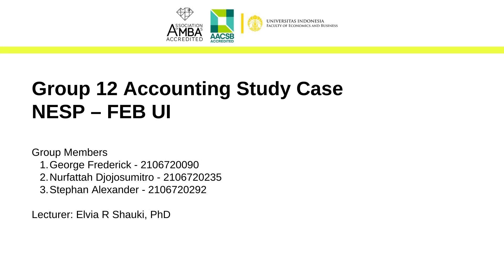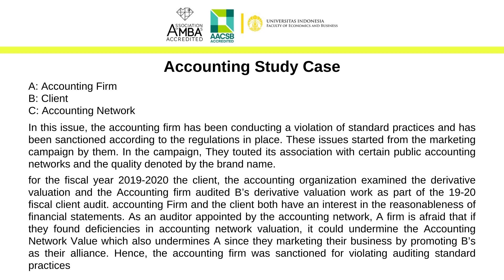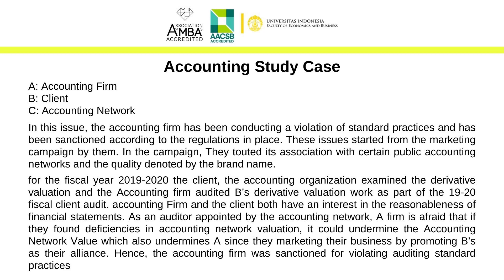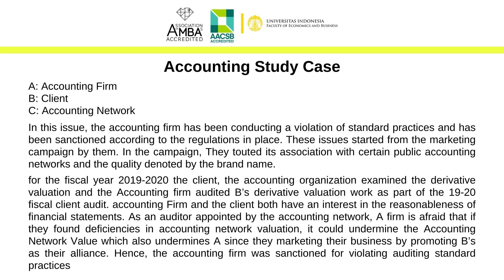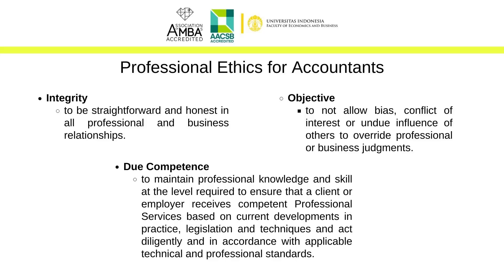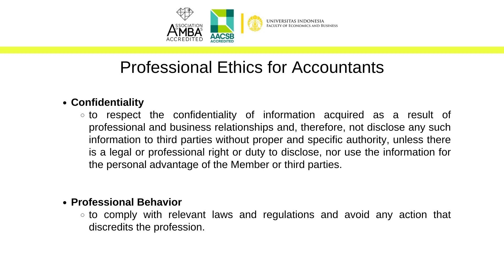Conflict of Interest in an Alliance Form of Audit Practice - Case Study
this case involves three parties namely A, B, and C. In this episode, we analyse further the violation related to accounting and audit practice.

Professional Values, Ethics, and Attitudes Class
Lecturer: Elvia Rosantina Shauki, PhD.

Group 12
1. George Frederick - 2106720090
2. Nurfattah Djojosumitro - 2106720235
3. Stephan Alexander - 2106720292